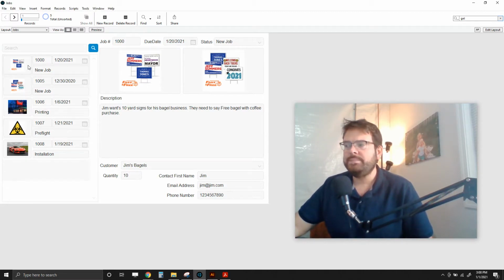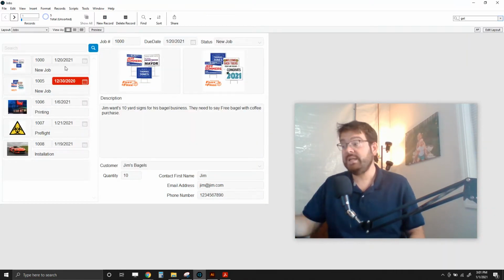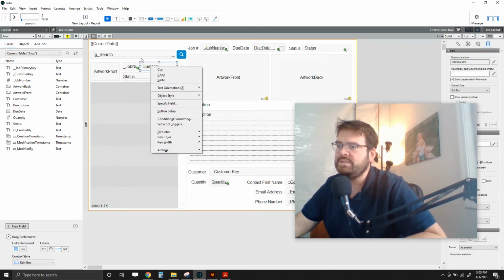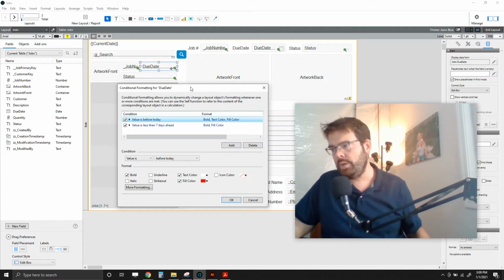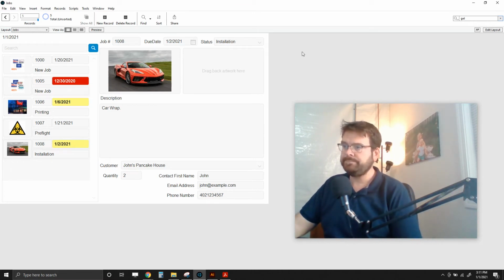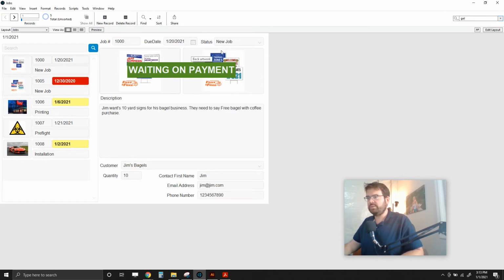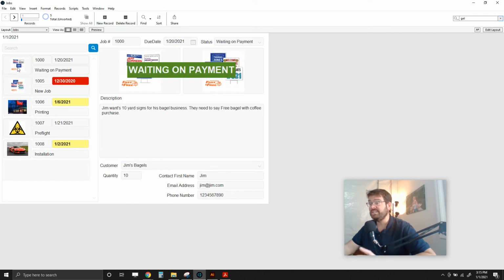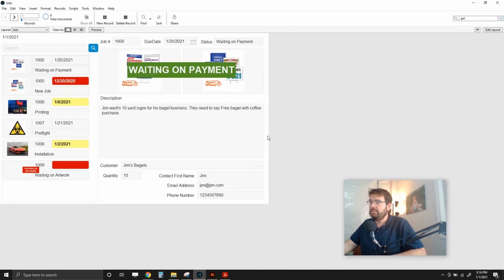Part 6 - FileMaker Print Shop Job Tracker - Conditional Formatting and Hiding Object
In this video we'll use FileMaker's powerful conditional formatting feature to highlight jobs that are late or upcoming in our Sign Shop/Print Shop Job Tracking Solution. We'll touch on some basic troubleshooting and also learn about how to hide objects on your layouts depending on the status of a job.